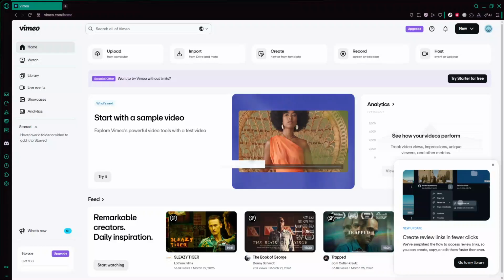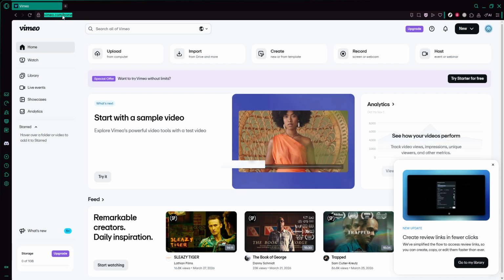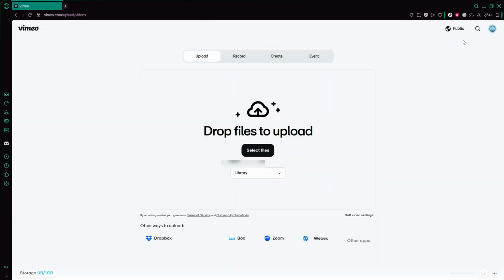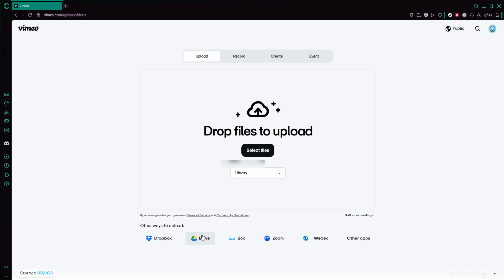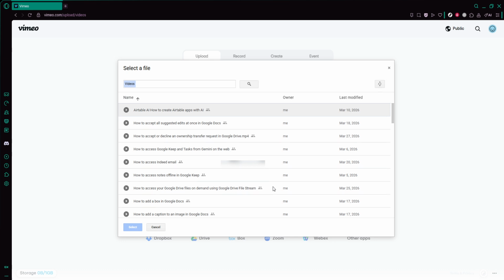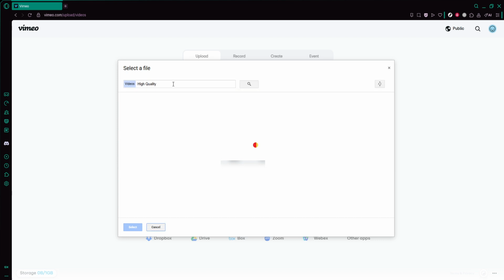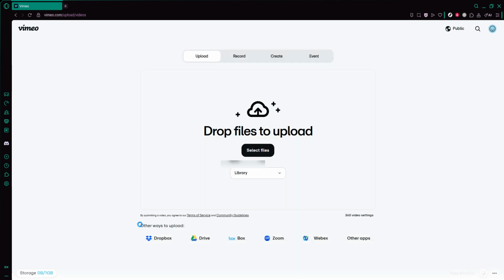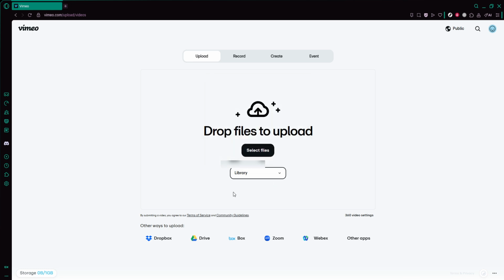How to Connect Vimeo to Google Drive (Integrate Vimeo to Google Drive)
In this professional tutorial, we will demonstrate how to connect Vimeo to Google Drive. This seamless integration allows you to effectively manage and back up your videos directly from Vimeo to your Google Drive account, enhancing your workflow and ensuring your content is always accessible.

By watching this video, you will learn the step-by-step process of connecting these two powerful platforms. Follow along to streamline your video management today! Watch till the end for additional insights on optimizing your use of both services.